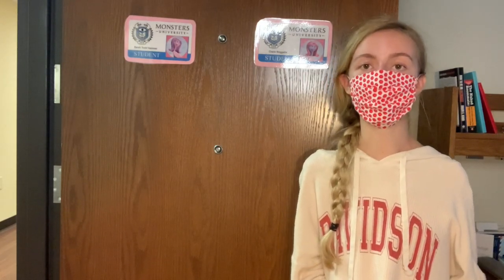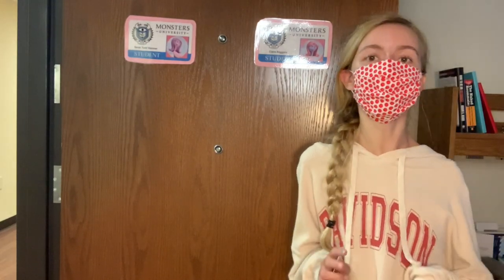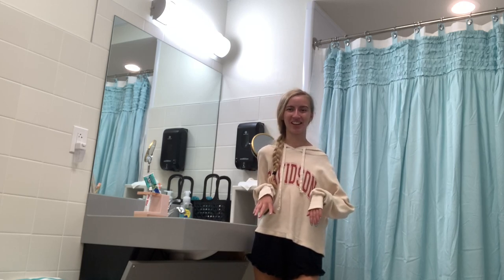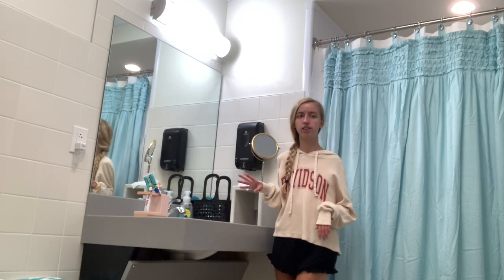COLLEGE DORM ROOM TOUR 2020 // My accommodations in my disability accessible dorm room! [CC]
It's finally here! My college dorm room tour! I'm so excited to show you all the accommodations my college was kind enough to provide for me in my dorm room so that I can live independently at college as a disabled student! 🤗

Introduction: (0:00)
Door: (1:25)
Desk: (3:45)
Bed & Nightstand: (5:58)
Kitchen Area: (9:10)
Bathroom: (13:30)
Outro: (20:45)

BUY MY BOOKS!:
○ 5k, Ballet
○ Up and Down